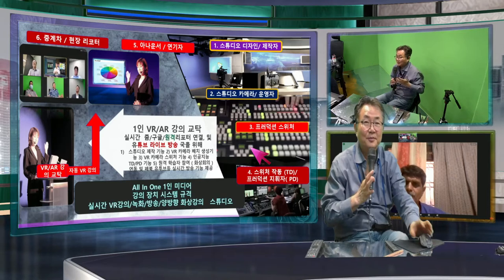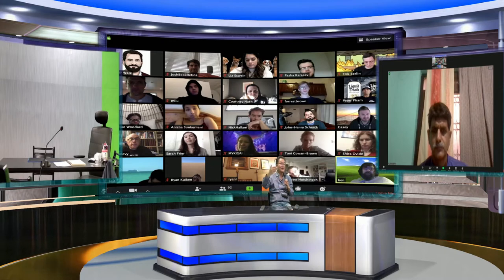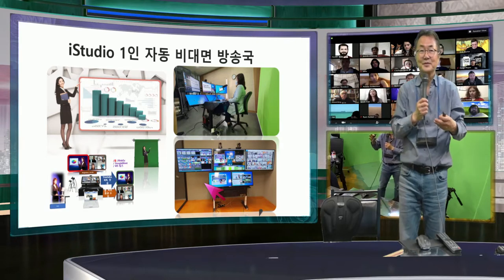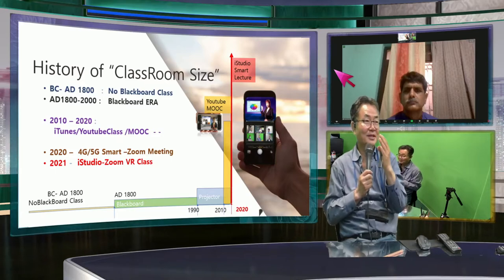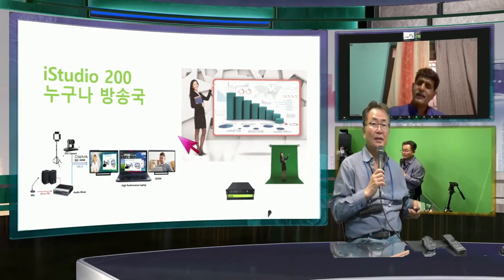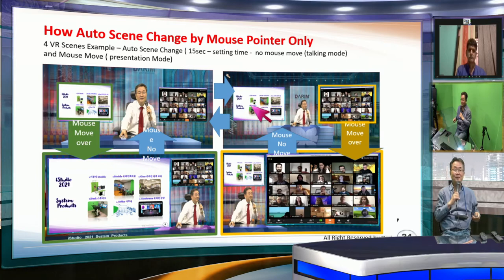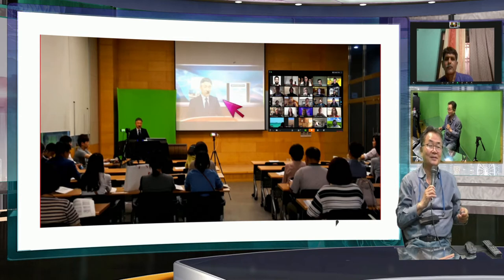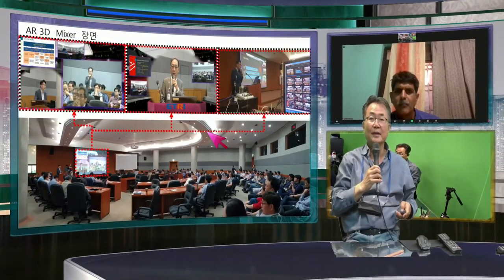iStudio 7000 Zoom Presentation with Nepal Partner, Mr.Karki